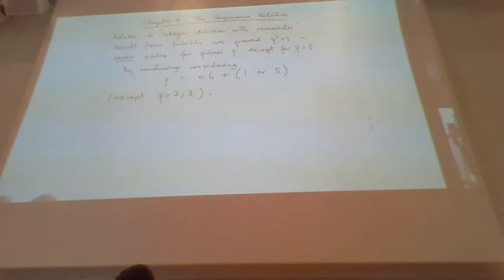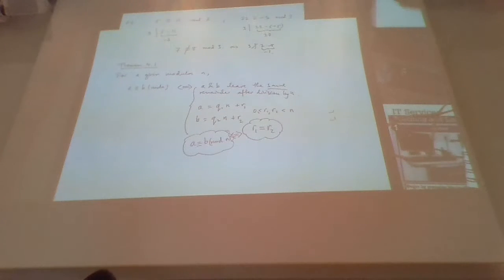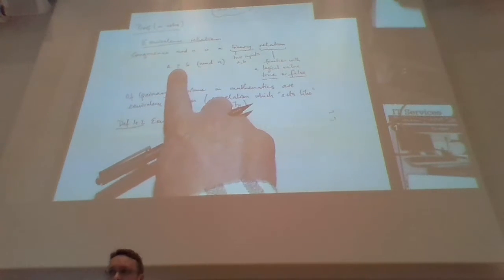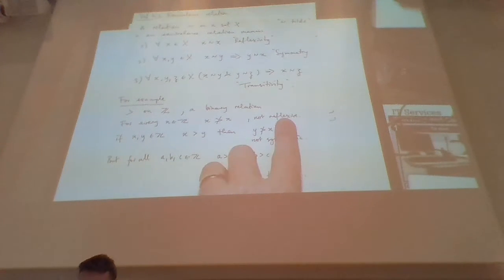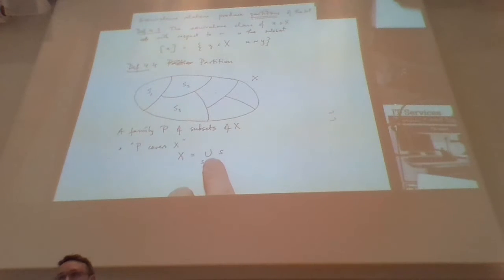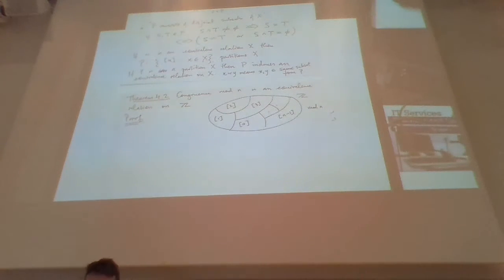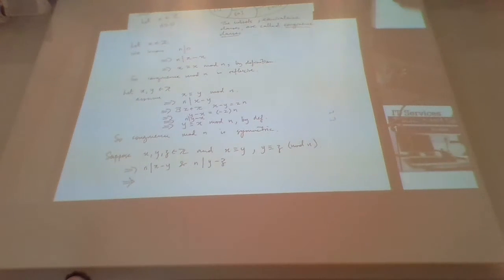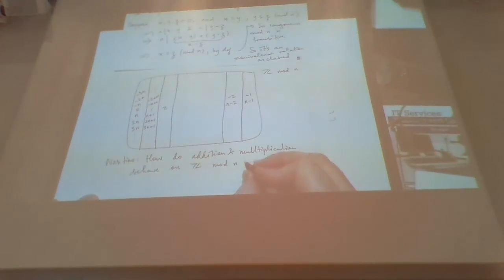The congruence relation on the integers